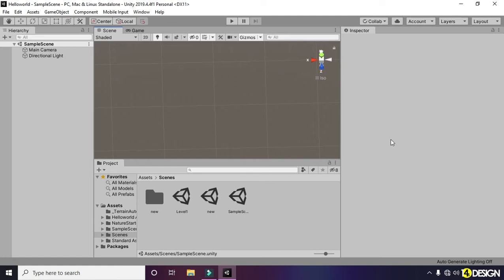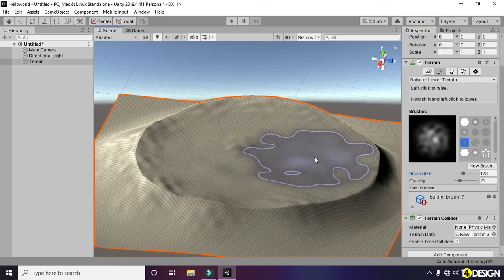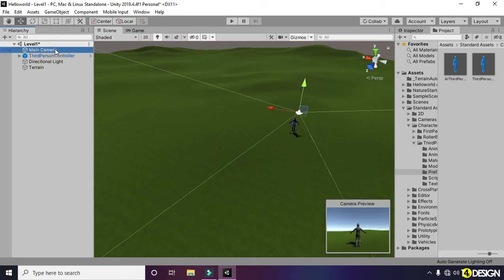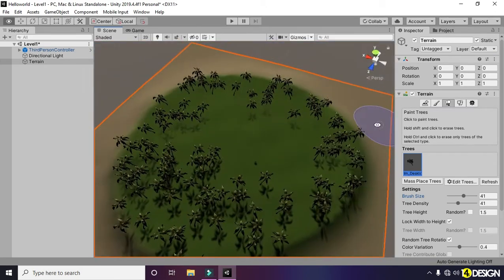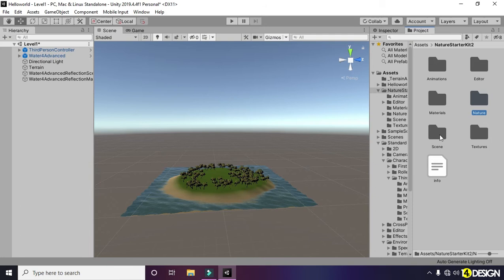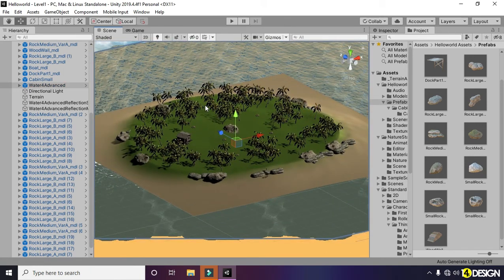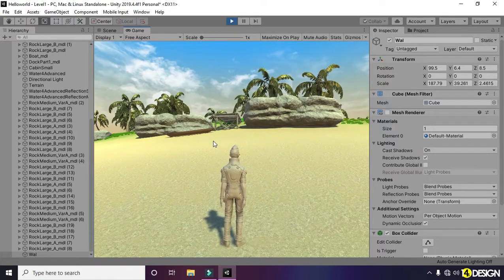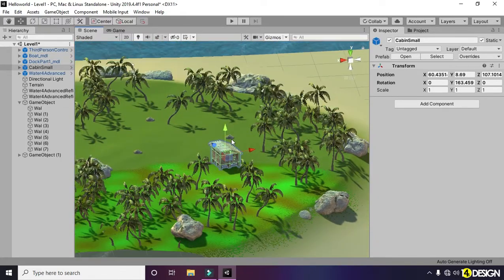UNITY Level Design Tutorial- Open World Mobile Game Development Series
Hello guys welcome to my UNITY ENGINE MOBILE GAME DEVLOPMENT SERIES.
In this part we are going to learn about the LEVEL DESIGN, how to create a game level in Unity, adding Trees, Grass and Foliage.